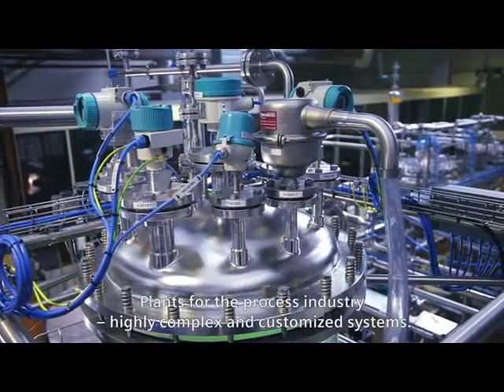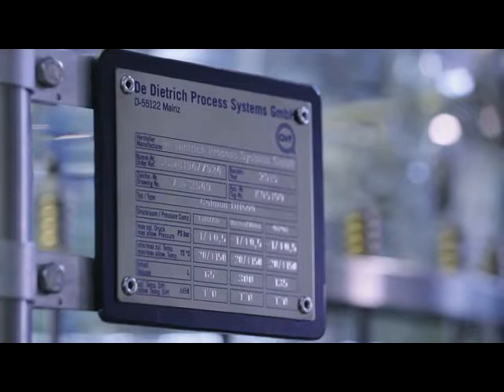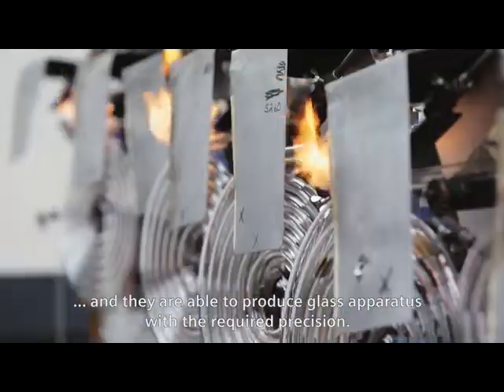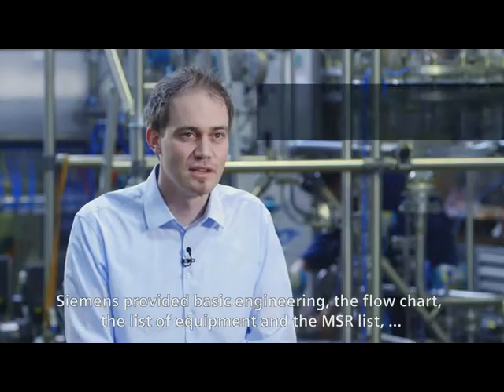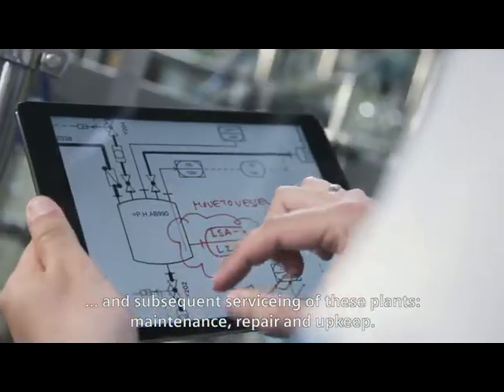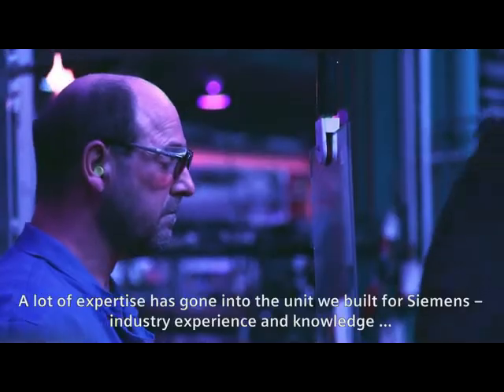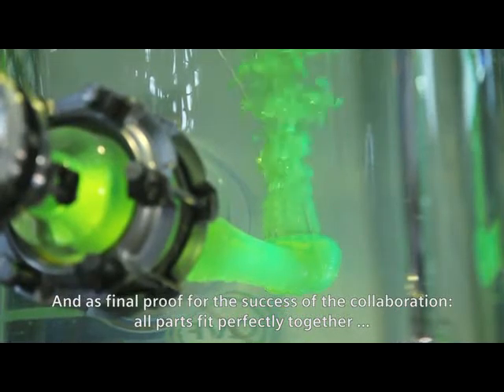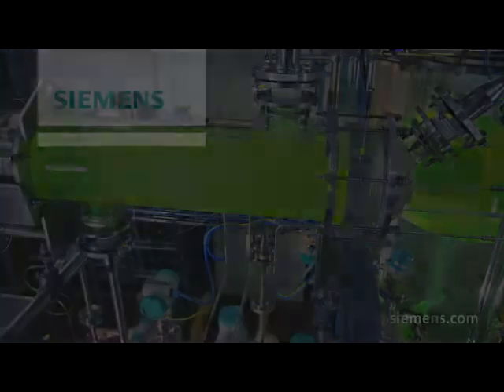Siemens demonstrating the digital future with 2 DDPS units